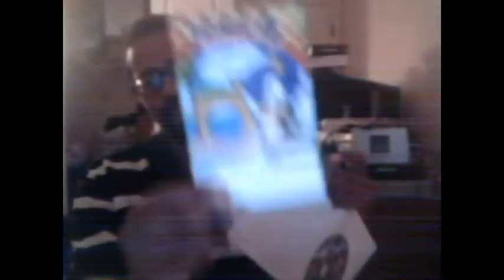Dominoes 7's unboxing Super Smash Bros Super Mario 3D World & Sonic Colors video